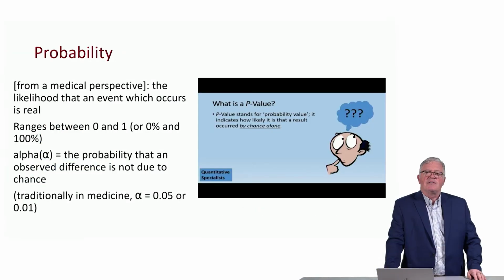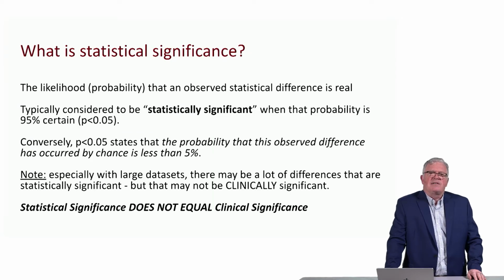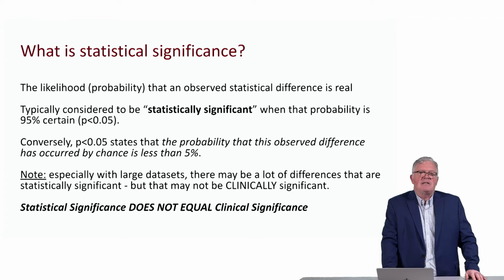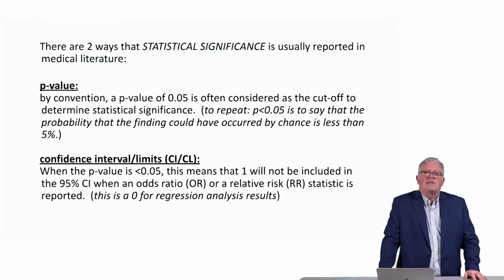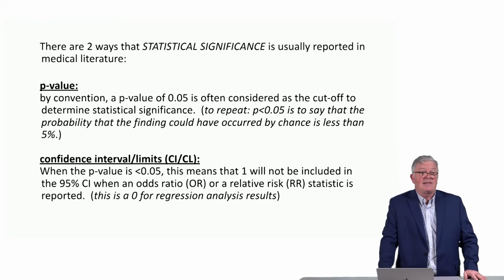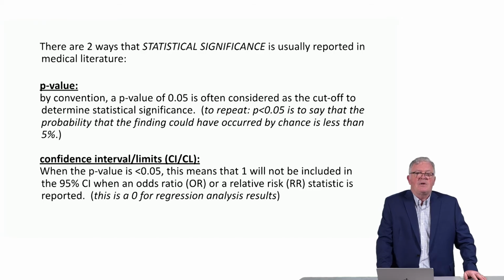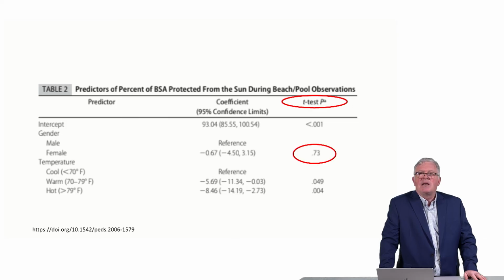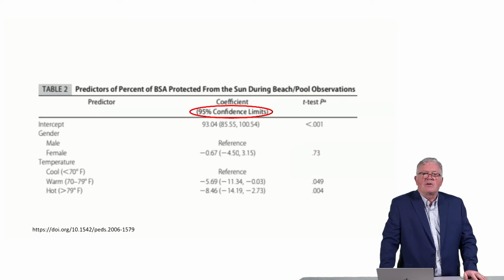Probability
Associated UWorld questions are: 19262, 19621, 1284, 12854, 1233, 1274